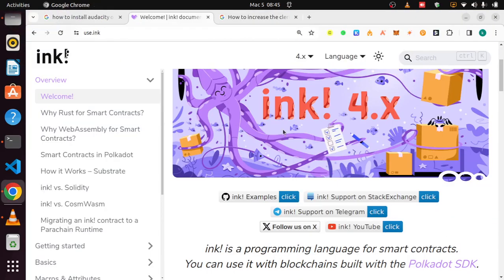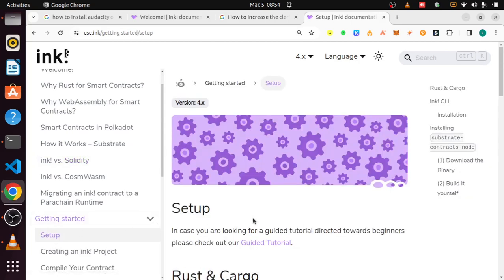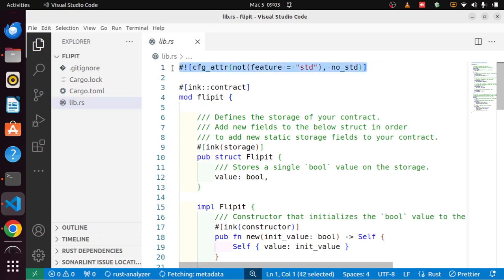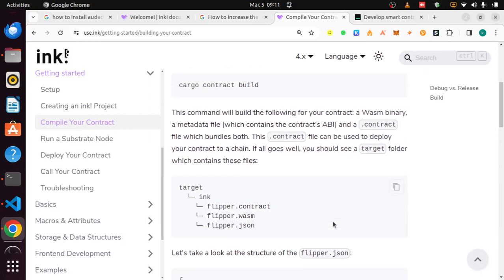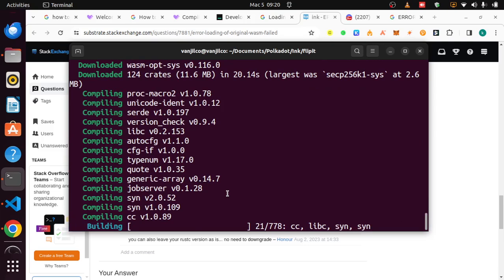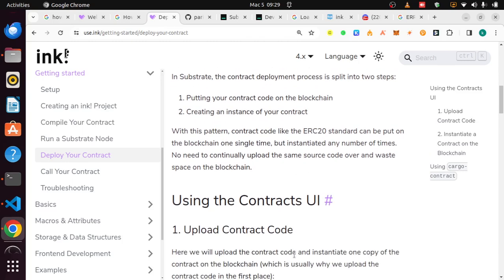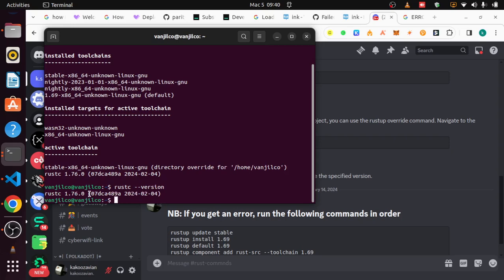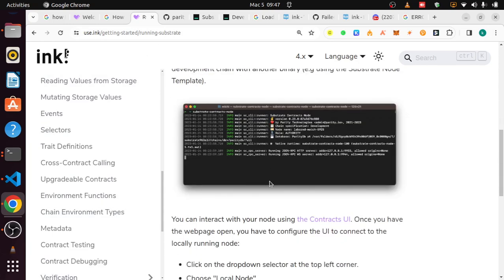Build on Polkadot: Ink smart Contracts: Building Ink Smart Contracts: Session 1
In this session, we start the Ink smart contracts programming serries. We build our first ink smart contract and deploy it on a local testnet using a local node. We also leverage the UI to deploy these contracts.